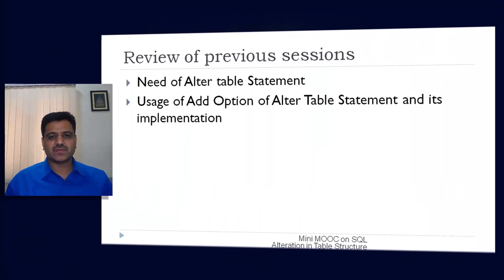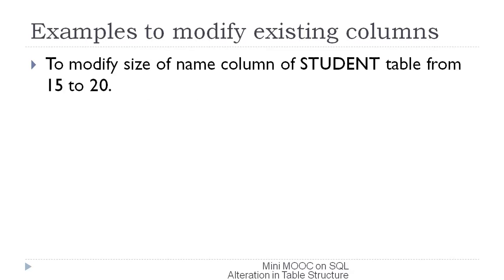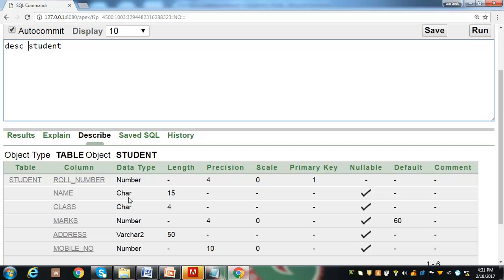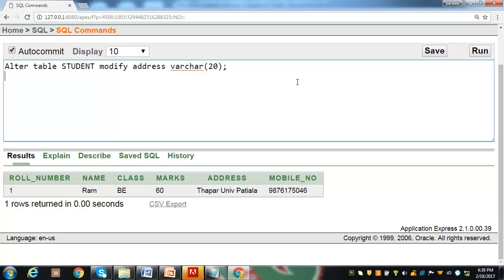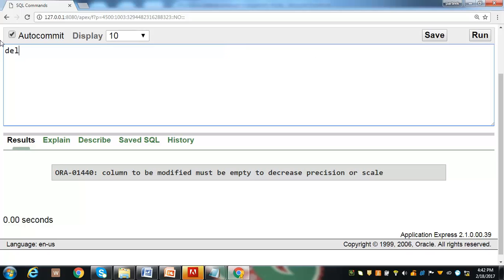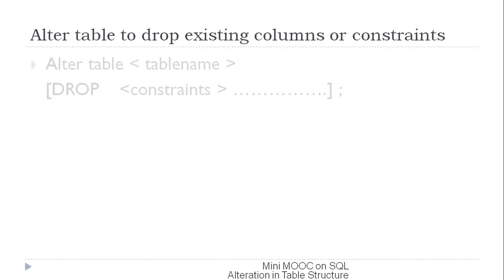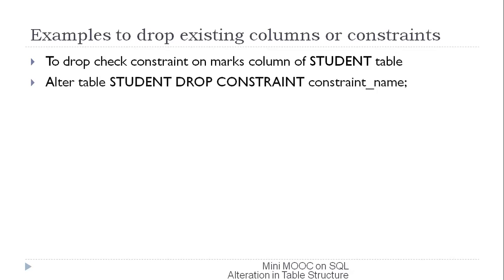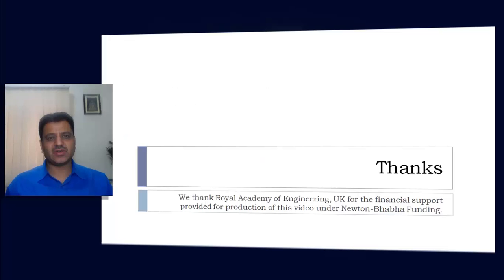Alter Table Modify and Drop Option | Parteek Bhatia | SQL | Simplified Approach to DBMS